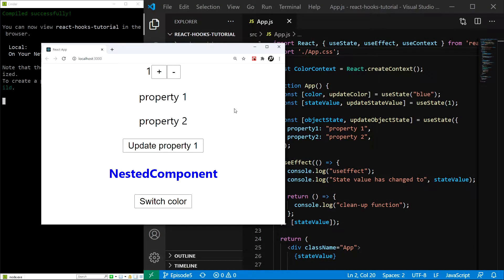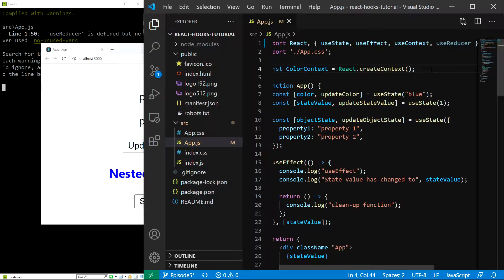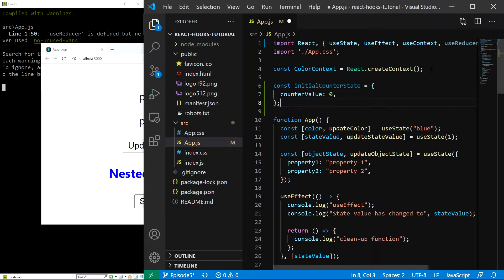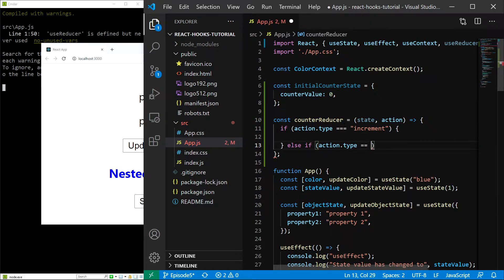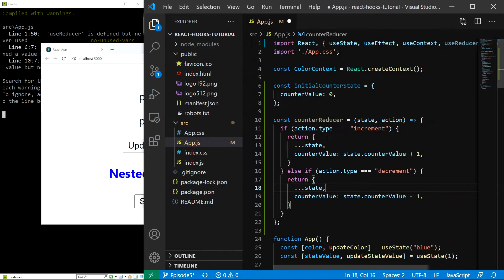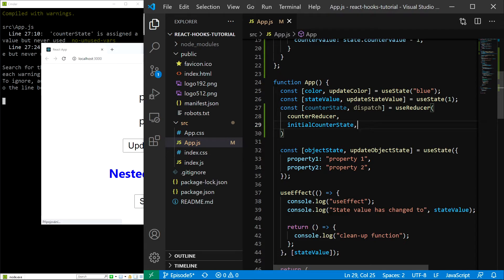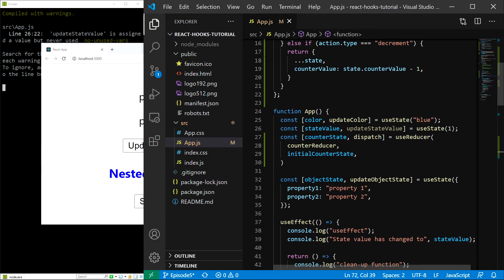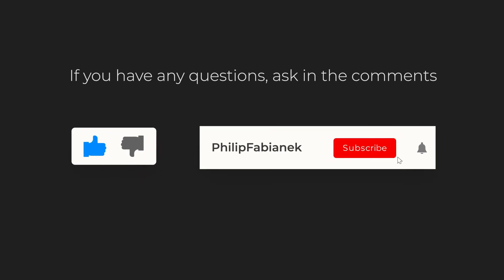useReducer | React Hooks Tutorial #6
In this episode of my React Hooks Tutorial, we will dive into the useReducer hook and explore, how to use it. We will learn about the dispatch function as well as the action object. We will also learn how does useReducer differ from useState and why we should use it in more complex applications.

Timestamps:

►0:00 Introduction
►0:12 Importing the useReducer hook
►0:25 Explaining how useReducer works
►1:43 Creating reducer with initial state
►2:22 Creating action handlers
►4:08 Calling the useReducer hook
►5:00 Dispatching actions
►6:36 Ending